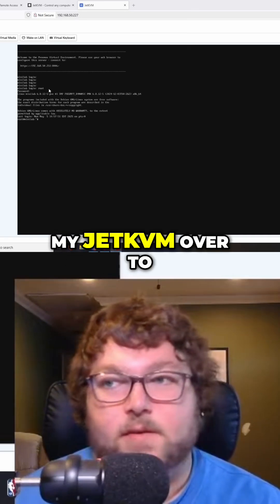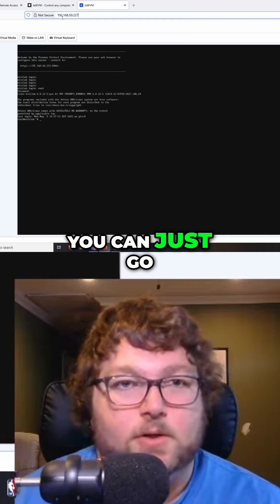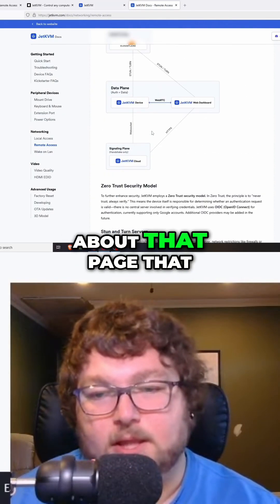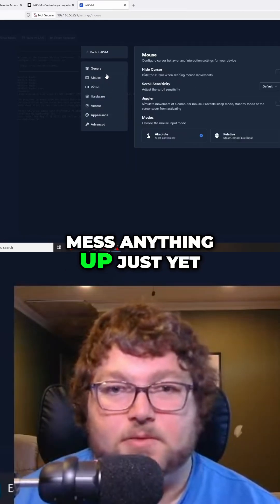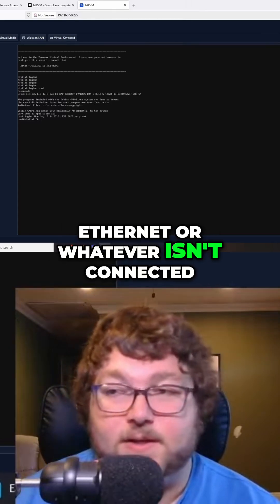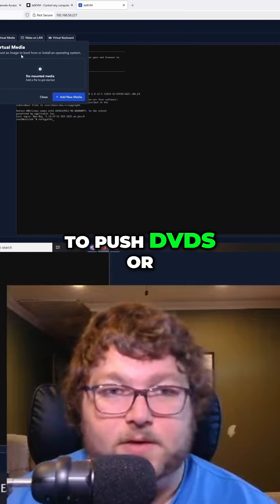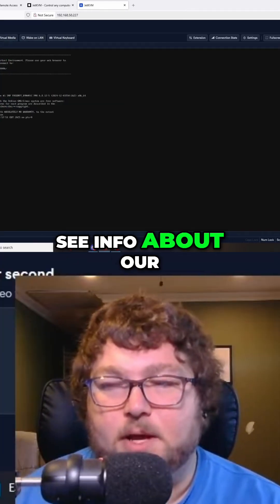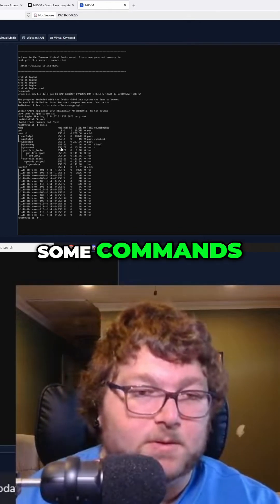JetKVM Remote Access: Mini Lab Server Control!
JetKVM connects to a mini lab server, displaying connection status for USB, HDMI, and Ethernet. we explore password setup, cloud features, dark mode, hardware settings, and network updates. Virtual keyboard, Wake-on-LAN, virtual media, and text pasting are showcased for remote server management.